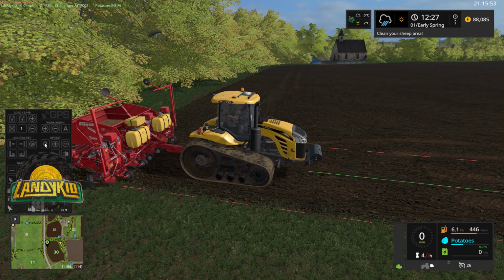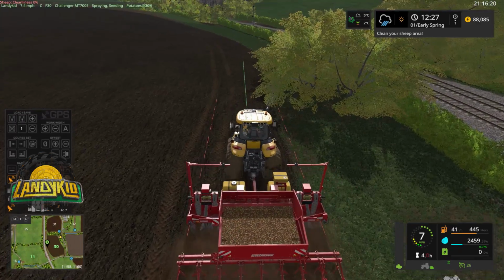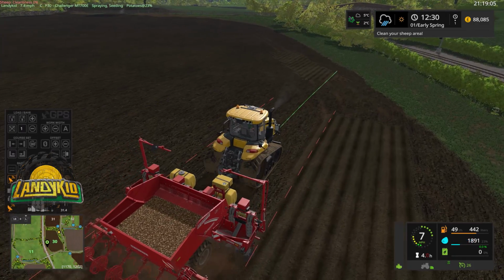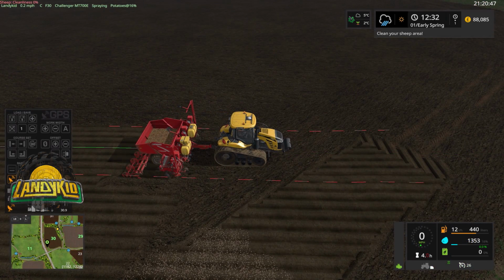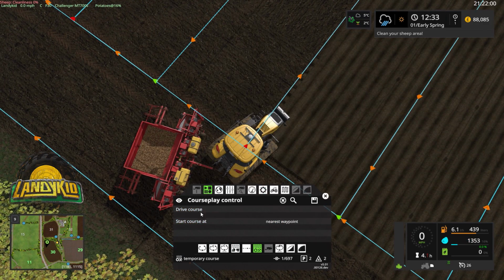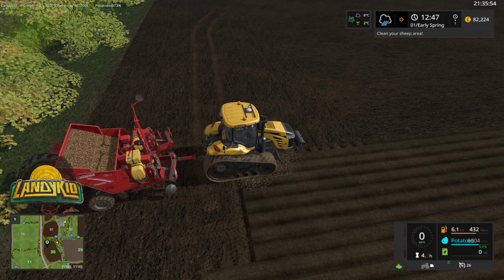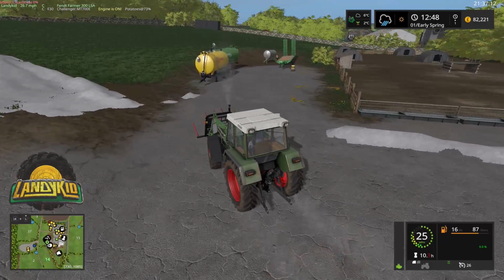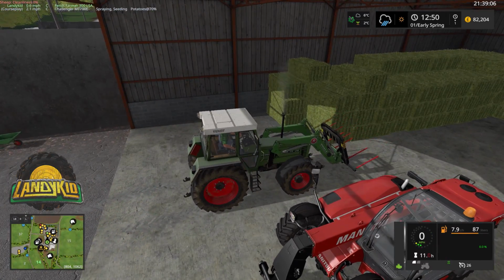let's play | Farming Simulator 2017 | Thornton Farm | EP17